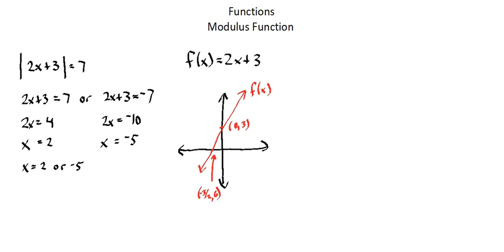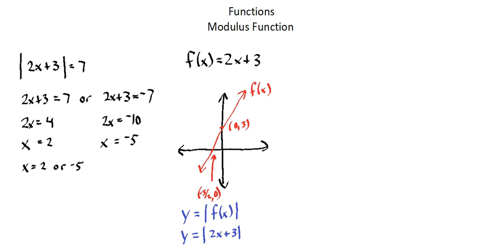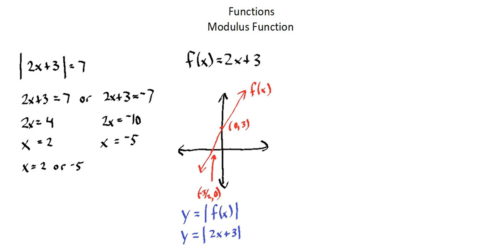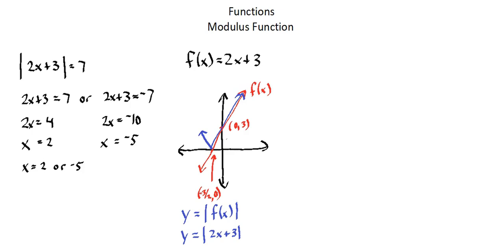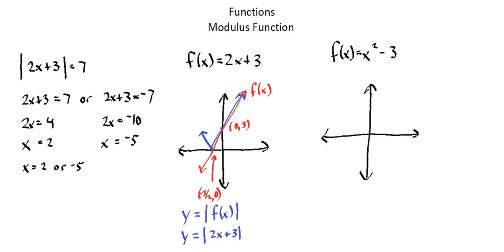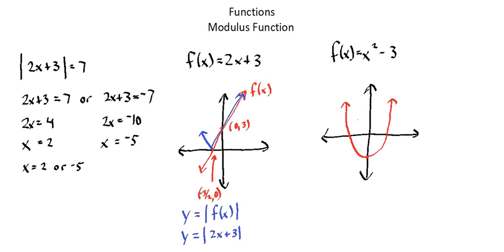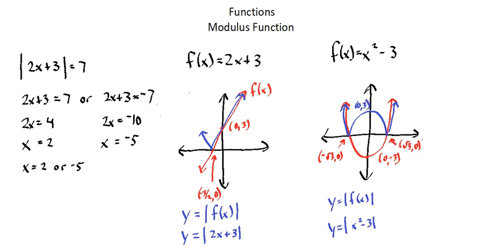Algebra II: Functions - modulus function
IGCSE 0606 syllabus, topic 2, Functions: understand the relationship between y = f(x) and y = |f(x)|, where f(x) may be linear, quadratic or trigonometric.